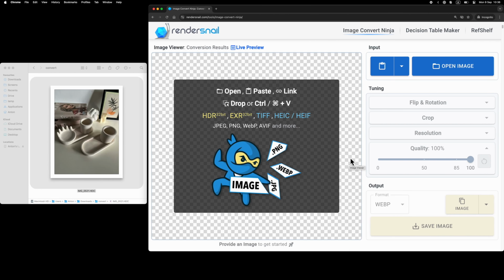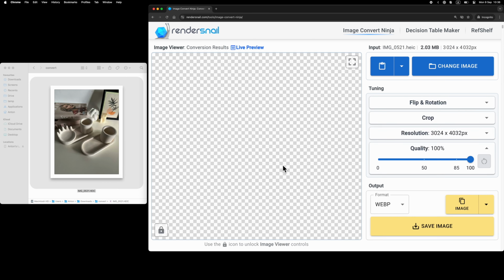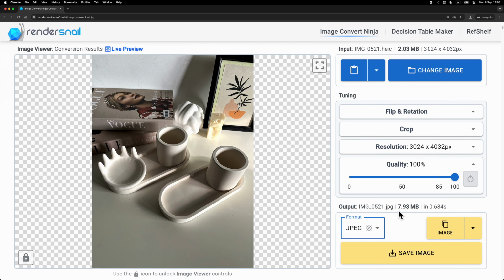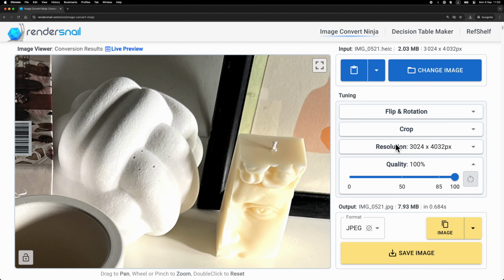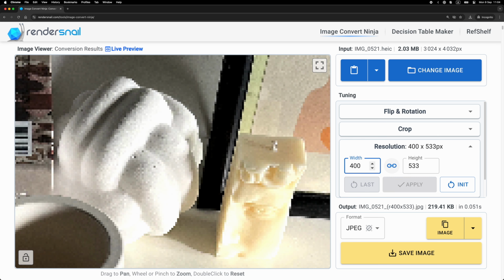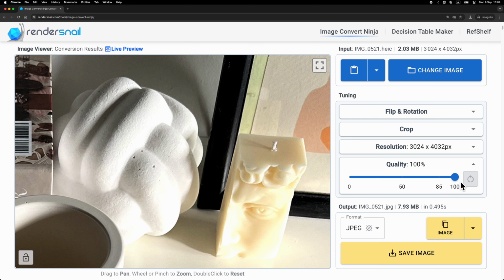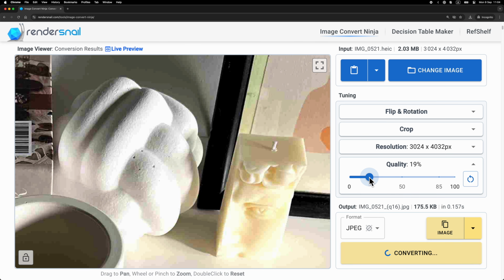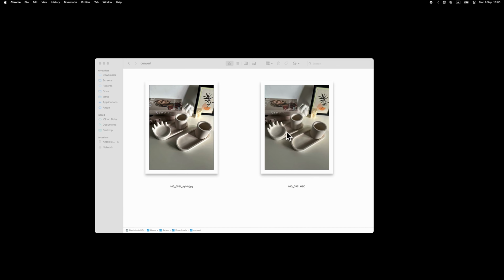Convert HEIC to JPG on Any Device for Free | Image Convert Ninja Tutorial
In this video, I’ll walk you through how to easily convert HEIC photos to JPG using Image Convert Ninja. This process is entirely free, requires no additional software installations, and works on any device — whether you’re on a Mac, Windows, Linux, iOS, or Android.

This video is part of the larger tutorial, Convert HEIC to JPG on Any Device for Free, where you’ll find a step-by-step guide to help you manage HEIC files across different platforms.

About Tutorial:

In the tutorial, I’ll guide you through the simple process of converting HEIC photos to JPG using Image Convert Ninja. This method is completely free, requires no software installation, and is compatible with any device—whether you’re using Mac, Windows, Linux, iOS, or Android. This video is part of a comprehensive tutorial titled "Convert HEIC to JPG on Any Device for Free," which offers a step-by-step guide to managing HEIC files across various platforms. You’ll learn about the importance of converting HEIC files, commonly used by iPhones, into more widely accepted formats like JPG for easier sharing and compatibility.

Key Topics Covered:

Understanding HEIC Format:

HEIC (High Efficiency Image Coding) is a format that offers superior compression without sacrificing image quality. However, due to limited online support, converting to JPG is often necessary.

Transferring HEIC Photos:

Learn how to transfer HEIC photos from your iPhone to your computer using iCloud or direct cable connections.

Conversion Methods:

On macOS: Use the Photos app or Preview for exporting HEIC images as JPGs.

On Windows: Discover how to use Image Convert Ninja, a free online tool that allows easy conversion of HEIC files to JPG with live previews and adjustable settings.

With Image Convert Ninja anywhere:

The tool supports multiple formats and is accessible from any device with a web browser, making it a versatile choice for image conversions.

Practical Tips:

Get helpful tips for managing photos and video recordings on iPhones, including how to avoid HDR-related issues in video editing.

This tutorial is a must-have for anyone who wants to effortlessly transfer iPhone photos to their Mac or Windows computer and convert HEIC files to JPG.